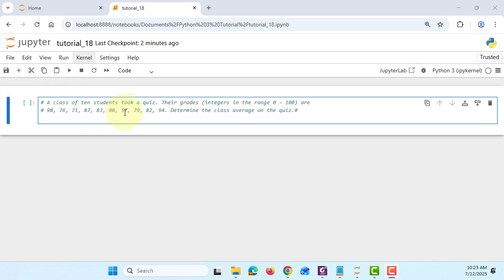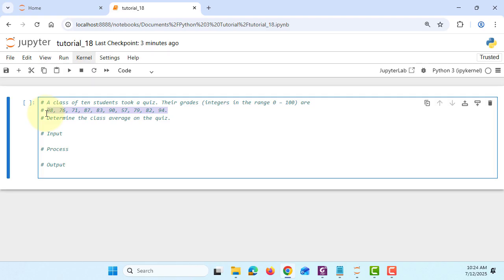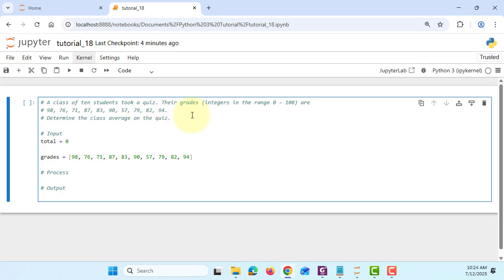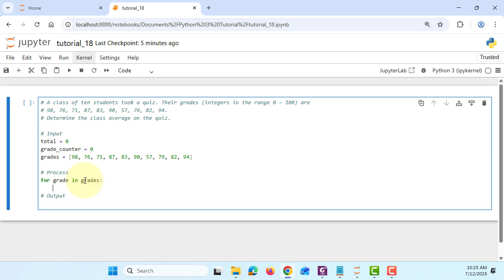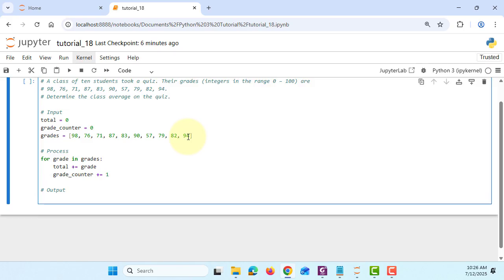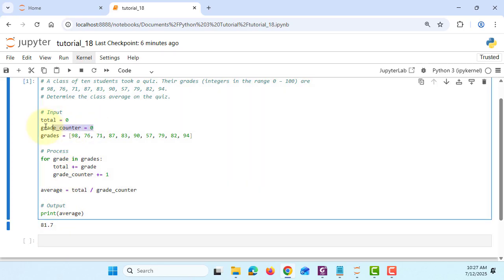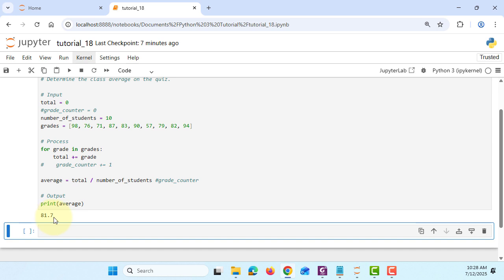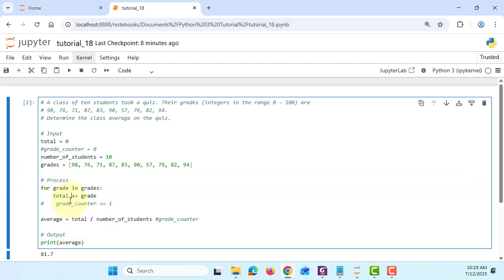Python 3 Tutorial 18 - Class average program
A class of ten students took a quiz. Their grades are 98, 76, 71, 87, 83, 90, 57, 79, 82, 94. Determine the class average on the quiz.